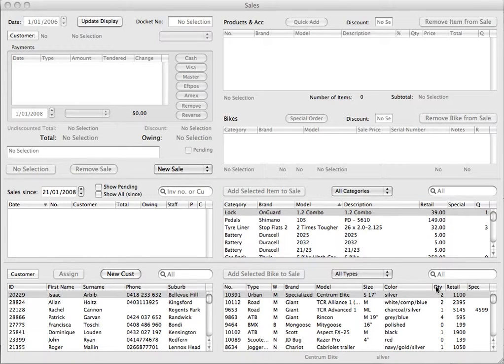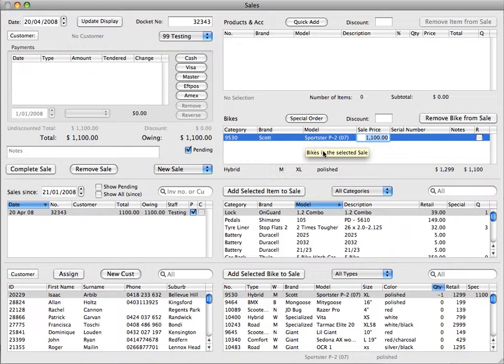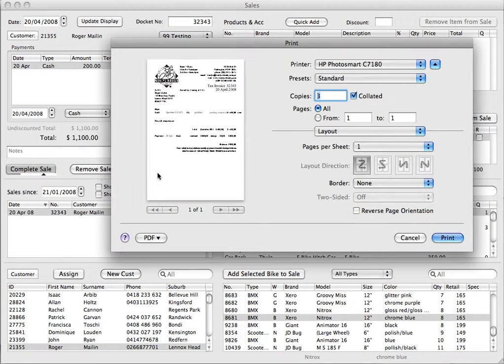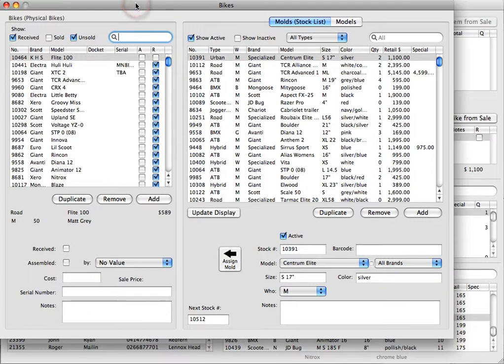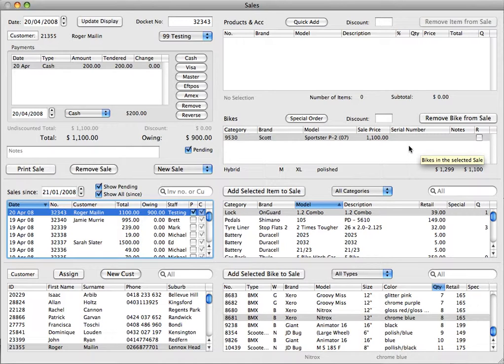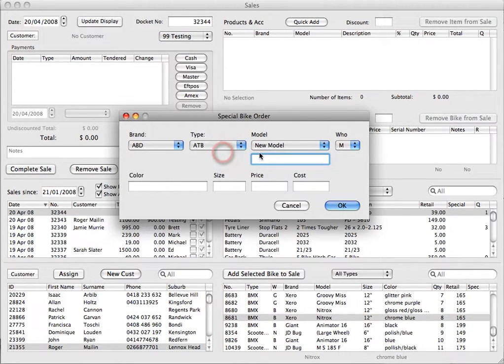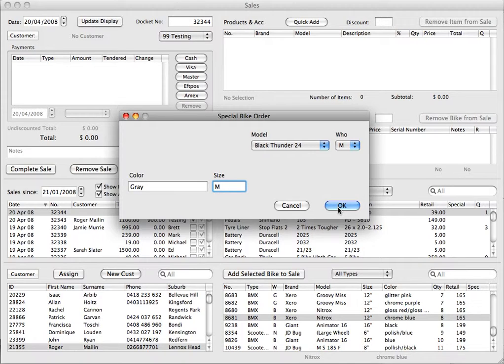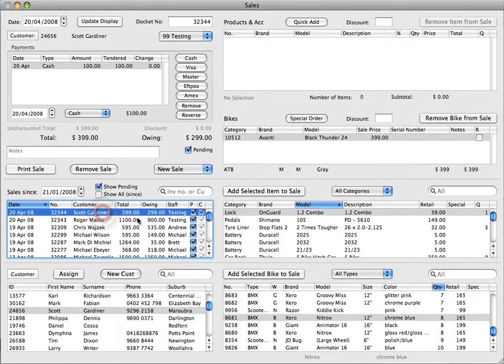5 - Back Orders & Special Orders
Describes how to make special orders with the Bike Sale System.